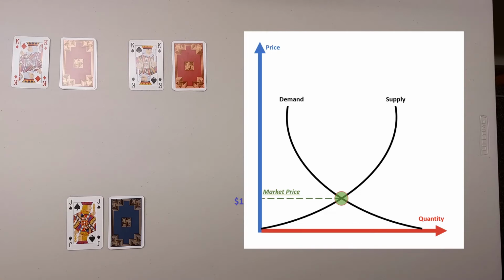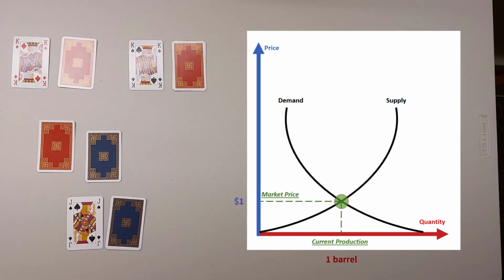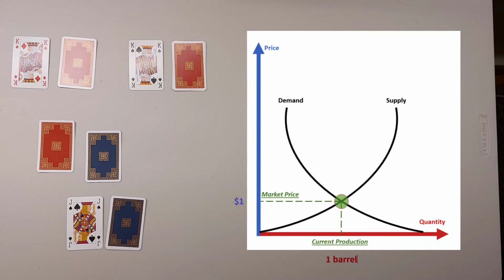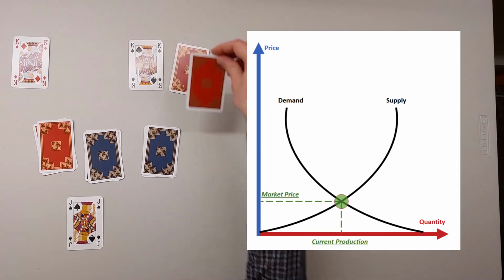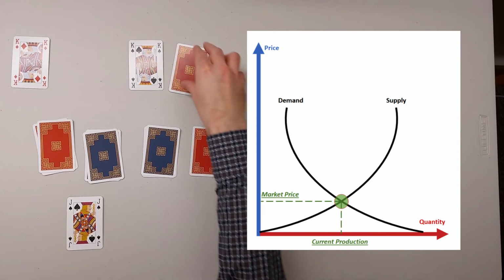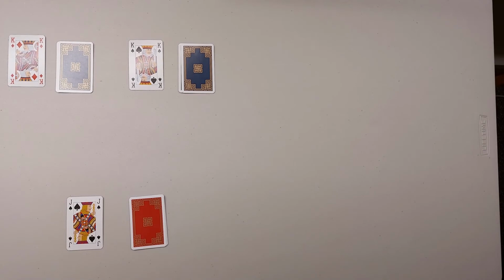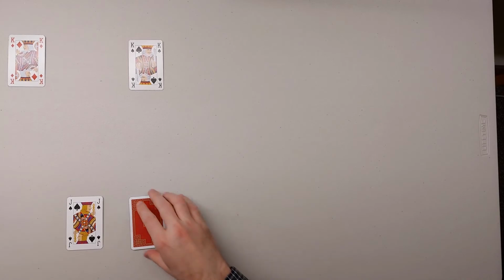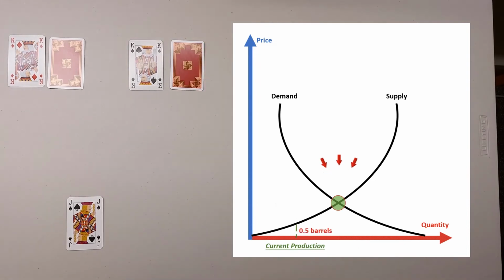Why the price of fuel is so high? Supply and Demand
What we are doing here is explaining the economic and financial concepts as these were card games. Today, I am going to explain to you why the price of fuel is so expensive these days if it was a card game. To understand this, we would look at the major economic concept of Supply and Demand.